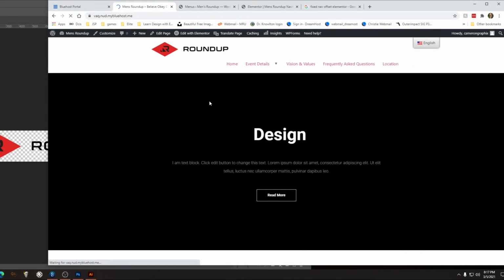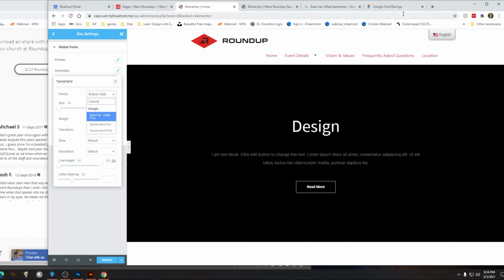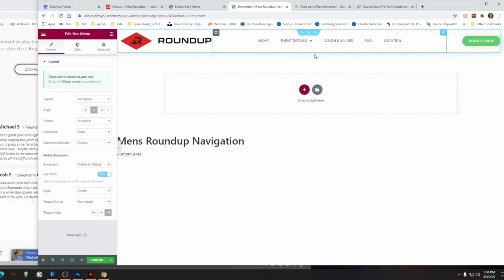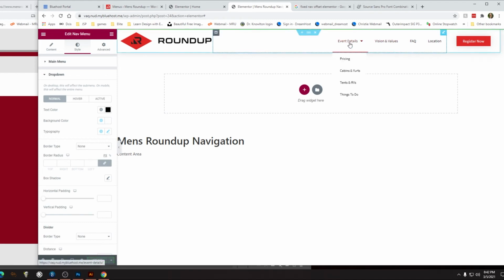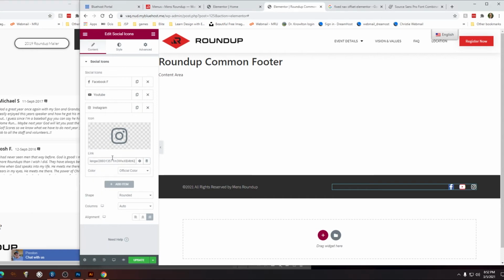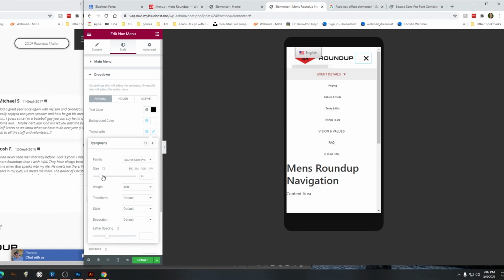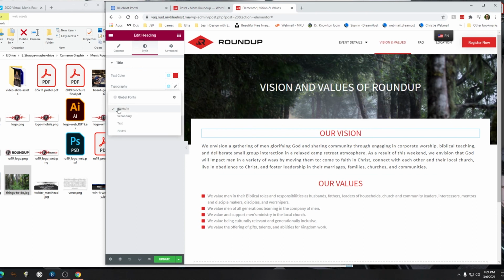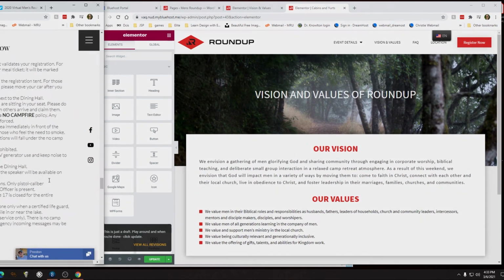Create a Website with Elementor - Part 2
PART 2 in the series using Elementor to creat a site. This week I continue working on the Men's Roundup website design using Wordpress and Elementor. I'm converting an old Wix site to a new multi-page site in Wordpress for a more robust experience and easier editing and changing of the structure.

This week I'll cover the following:
0:35 - Create a Header Template in Elementor
2:42 - Elementor's Site Settings and Theme Builder
6:45 - Building a Font Stack for Your Website
11:48 - Adjusting Menu Item Spacing for Spacing in the Navigation
13:53 - Styling Templates in Elementor
26:27 - Entering API's in Elementor
27:21 - Creating a Common Footer Template in Elementor
35:31 - Using Elementor's Responsive Editor to Set Breakpoints and Style
43:21 - Building Out a Page to Use as a Template Later
56:54 - Save Your New Page as a Template to Speed Up Site Design